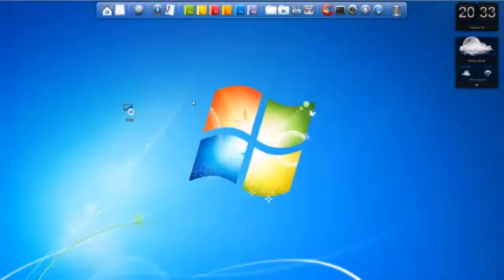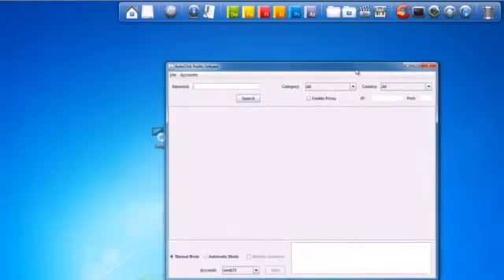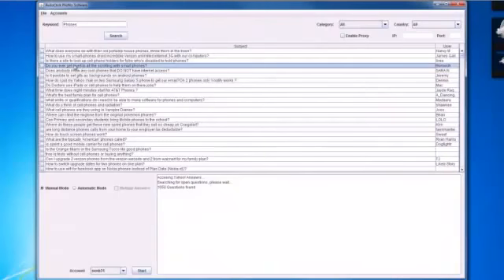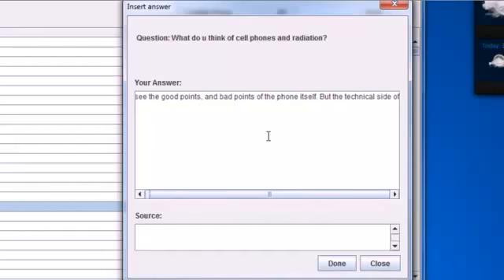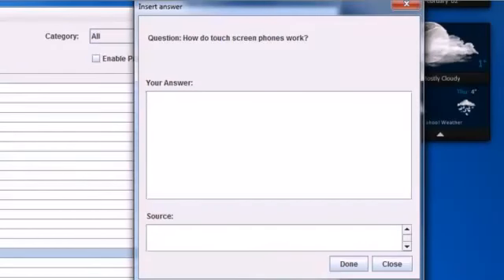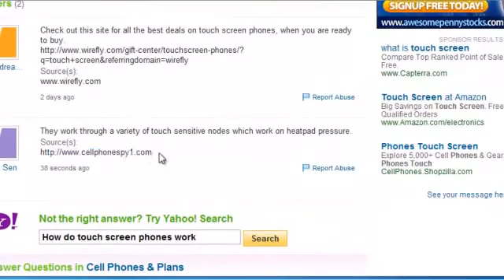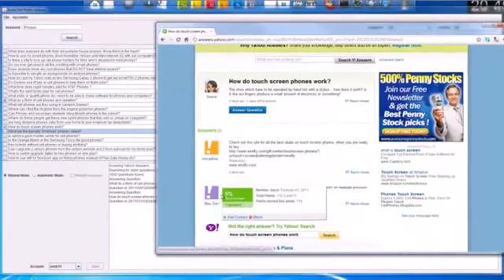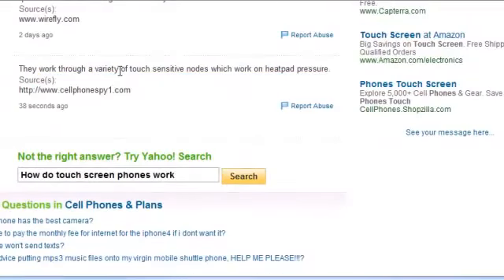Breakthrough 1-Click Software "Auto Click Profits" Banks $1Million In 3 Months Using Yahoo Answers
- Get This Revolutionary Software That Help Drive Thousands Of Free Visitors To Your Website. This insane software generated over $1million on complete autopilot and here's how...